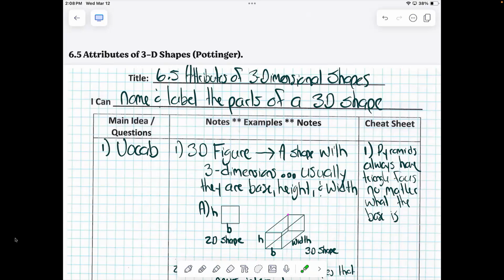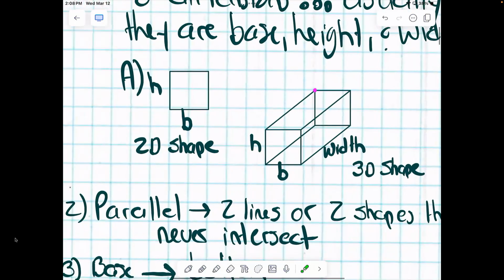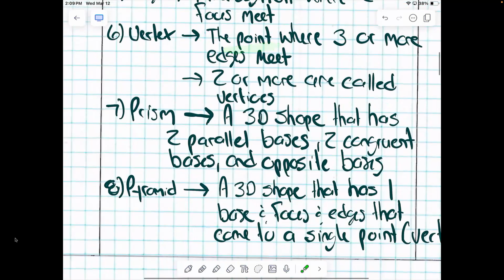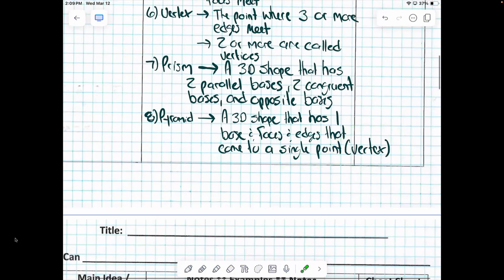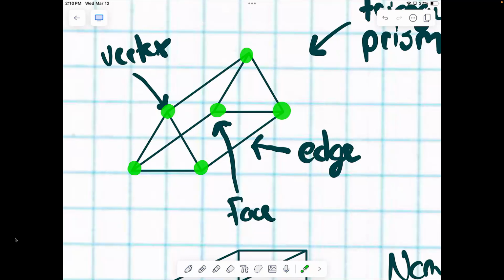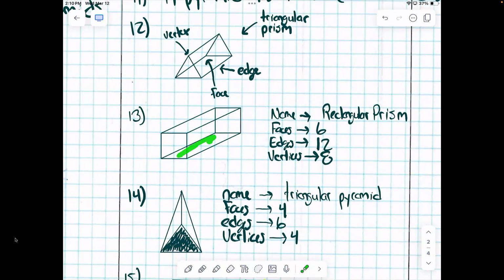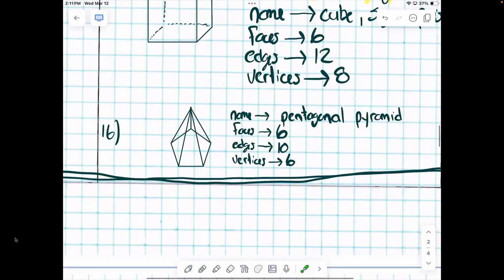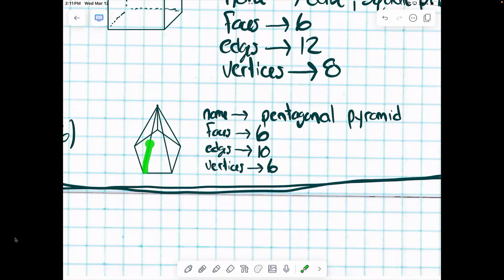6.5 Attributes of 3D Shapes (Pottinger)